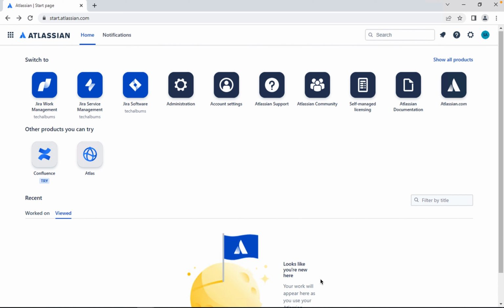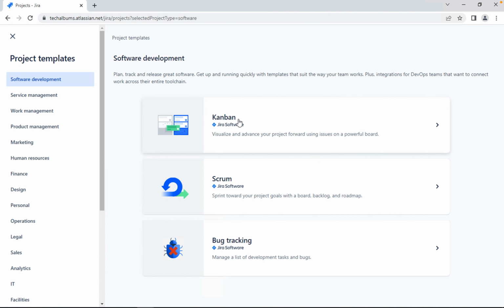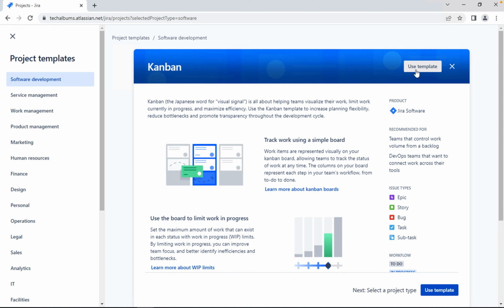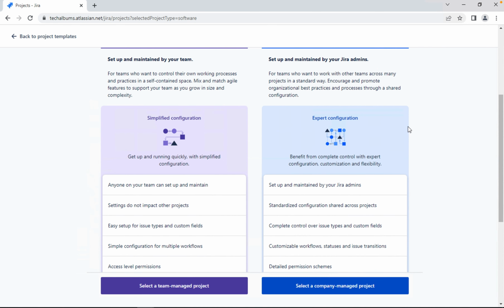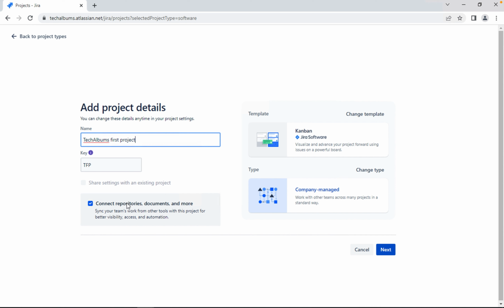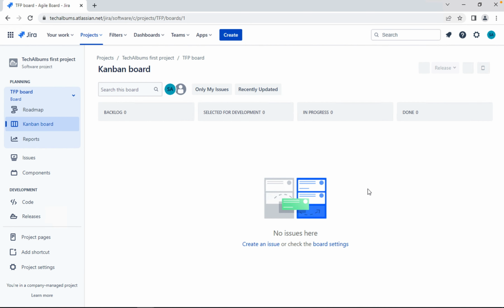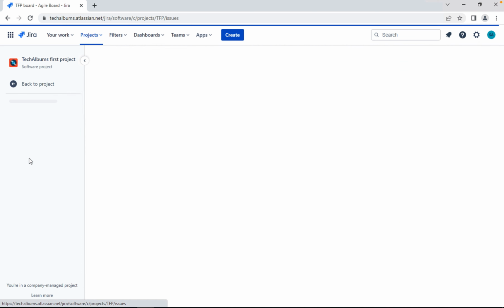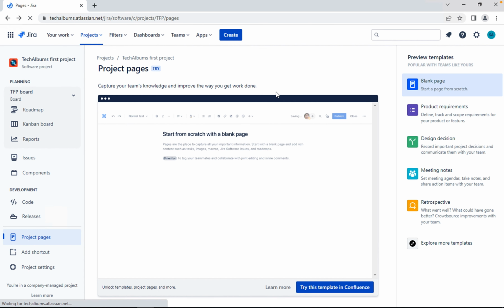Jira Cloud |Free Account Setup|Part 4 - Create a Jira Project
This is a part of a series that shows how to sign up for jira cloud. Jira offers free account services with a restrictions and limitations. But this is enough to collaborate with a small team.